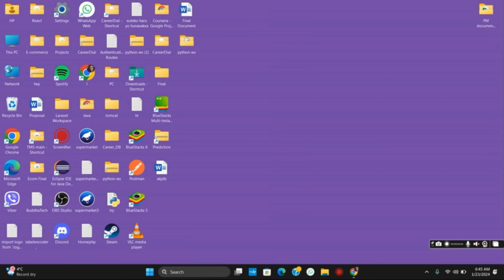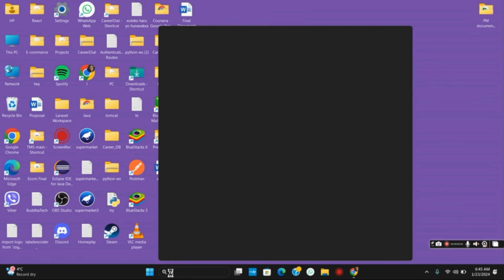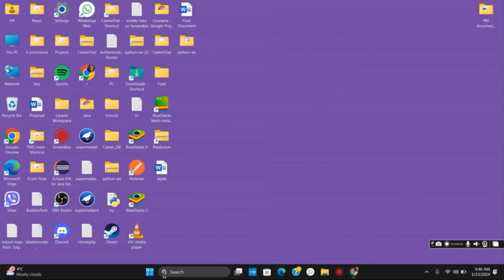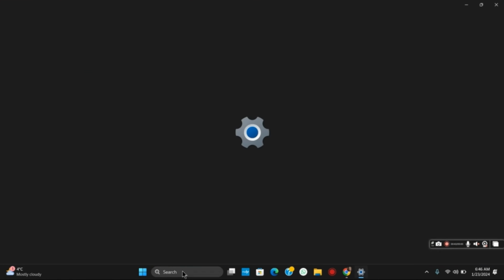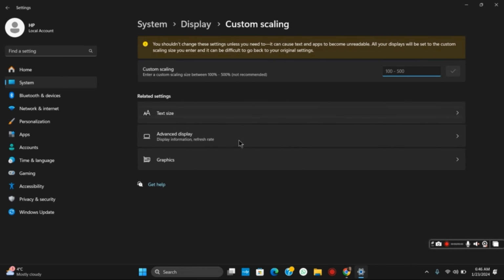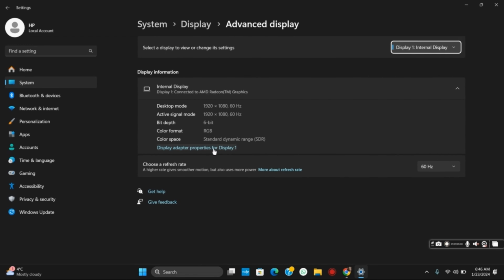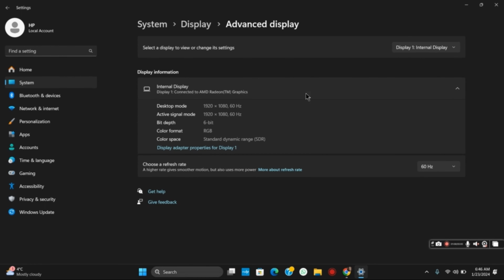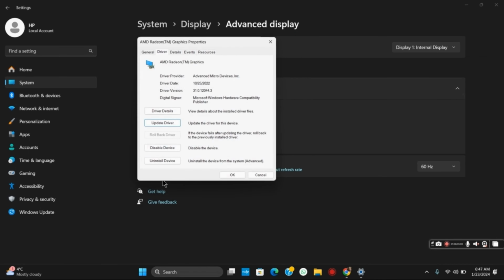✅100% SOLVED | Screen Resolution Problem Windows 11 | Easy Methods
Encountering screen resolution issues on Windows 11? This definitive guide presents easy and effective methods to completely solve screen resolution problems on Windows 11, ensuring a crisp and clear display.

In this tutorial:
0:00 - Introduction
0:05 - 100% SOLVED | Screen Resolution Problem Windows 11 | Easy Methods

Get step-by-step instructions to troubleshoot and fix screen resolution issues on your Windows 11 device. From adjusting display settings to updating drivers, this video covers all necessary techniques for resolving any resolution-related challenges.

Restore your Windows 11 screen to perfect clarity with these simple and proven solutions!